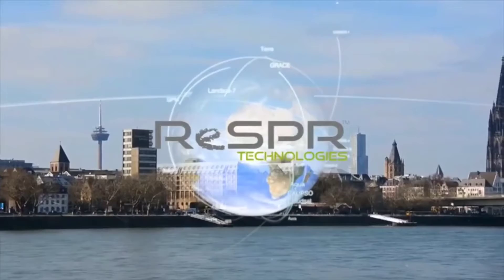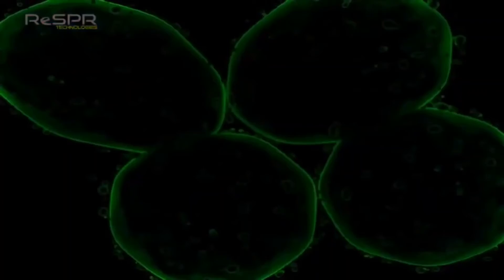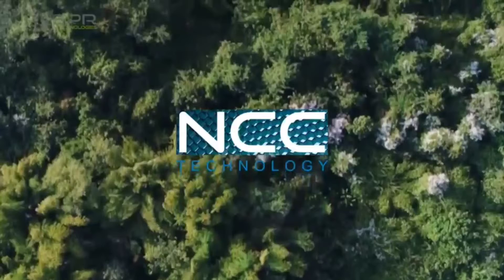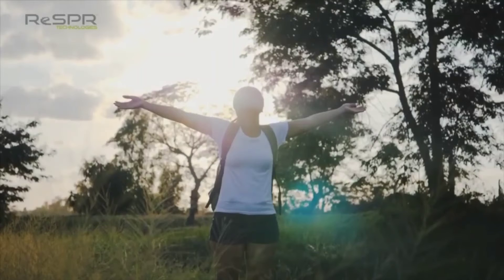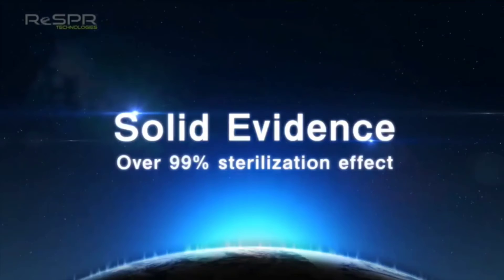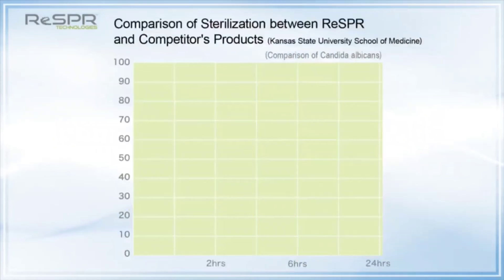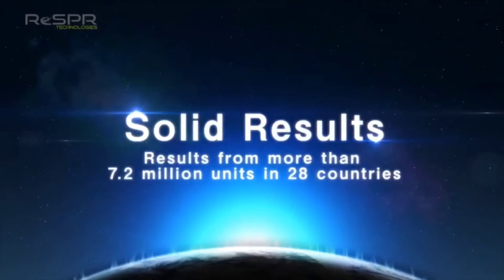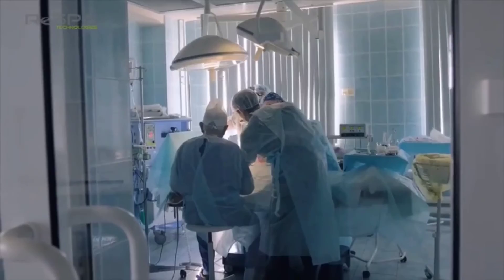REALLY THAT EFFECTIVE ???? RESPR the NEW NORMAL? Singapore Air & Surface Sterilizer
This video explains the benefits of ReSPR technologies and how it can benefit you and your love ones during these tough times. Confirmed inactivation of the Covid 19 (SARS CoV2) by exposure to ozone gas the first in the world. (From a press release by Nara Medical University and MBT Consortium on May 14, 2020). Inactivates Covid 19 (SARS CoV2) with low concentrations of ozone gas that do not affect the human body. (From a press release by Fujita Medical University on August 26, 2020). FLEX purifies air, filters air, sterilize the surrounding air and surface in your environment. Providing you a safe environment for your love ones, friends and colleague. We supply our Air and Surface sterilizer all around Singapore.

ReSPR is the ultimate tool in the effort to reduce odors, smoke, COVID-19, and microorganisms in locations such as schools, airports, restaurants, stores, and other commercial markets.

Benefits of ReSPR:
-Up to 99.999% kill rate on surfaces
-Reduction of more than 99.99% of SARS CoV-2 Virus (Covid-19) certified by the University of Wisconsins in 2020
-Effective against bacteria, virus and mold
-Easy installation. Plug and play operation
-Effective against odors and VOC’s
-Safe, discreet and silent